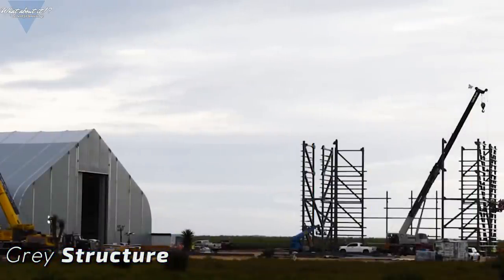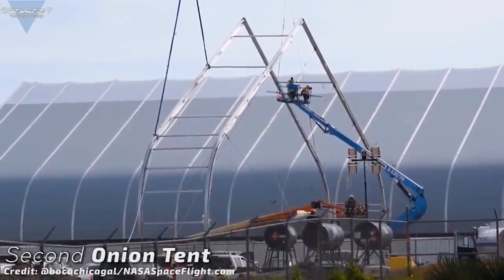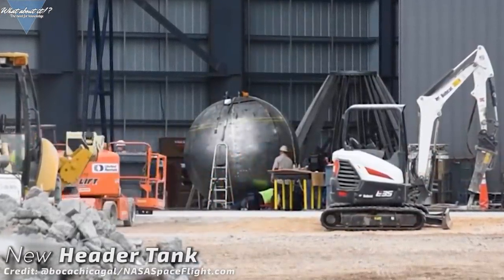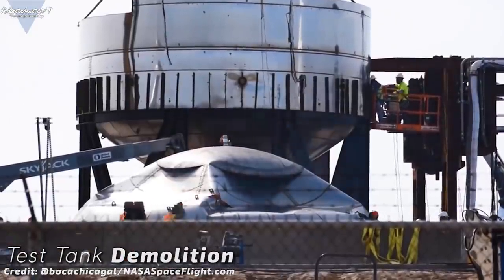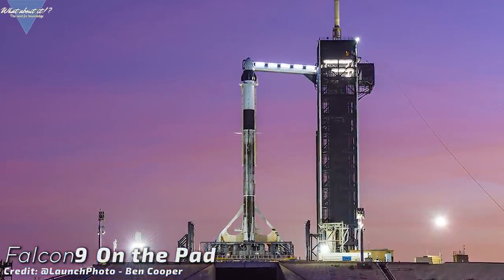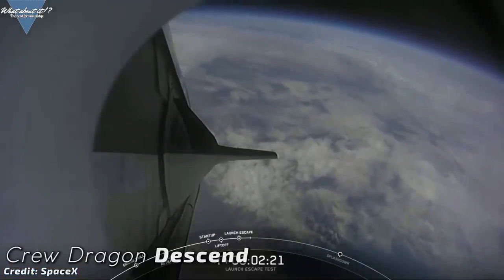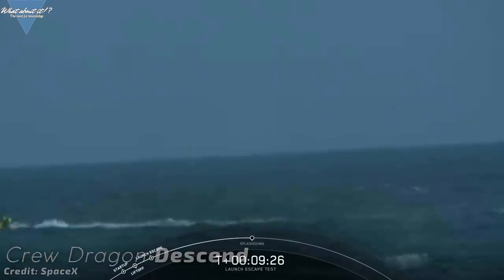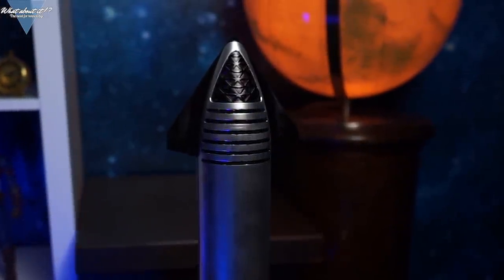66 | SpaceX Starship Updates - Crew Dragon In-Flight Abort Test Summary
In this Episode, we will take a look at SpaceX's efforts in Boca Chica. They're doubling many of the buildings at the site right now and we're going to take a look at the possible reason. We'll also take a look at yesterdays Crew Dragon in-flight abort test and what exactly happened to the Falcon 9 booster B1046, when it exploded.

Credit:

⭐SpaceX
⭐Joey Roulette @joroulette
⭐Ben Cooper @LaunchPhoto
⭐Jack Beyer @@thejackbeyer